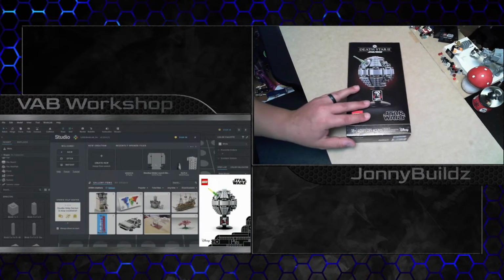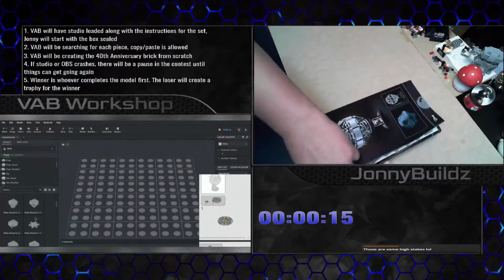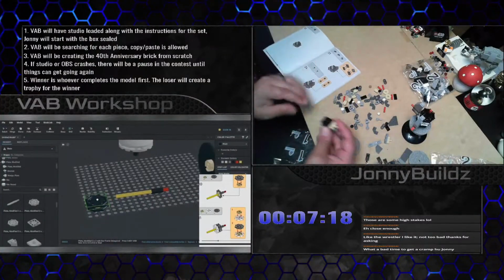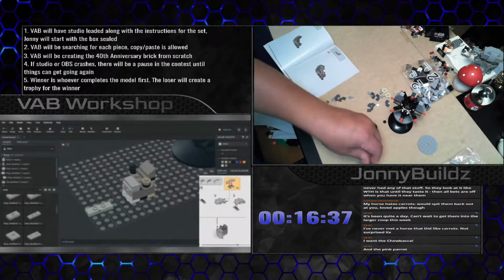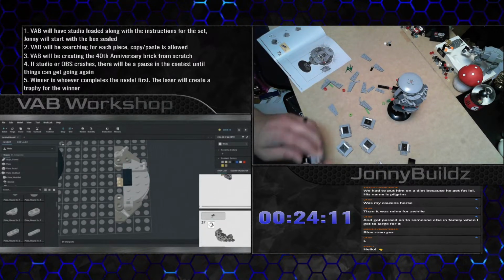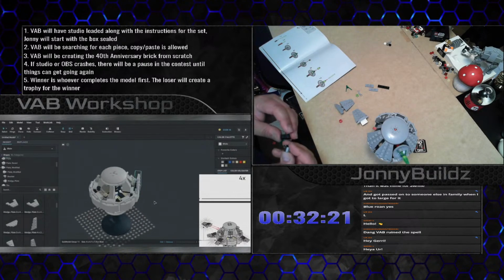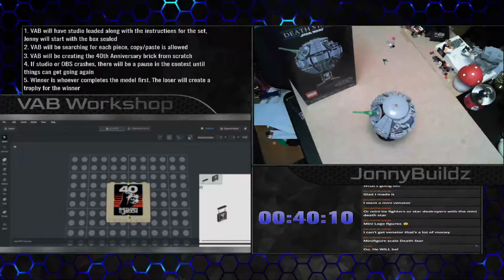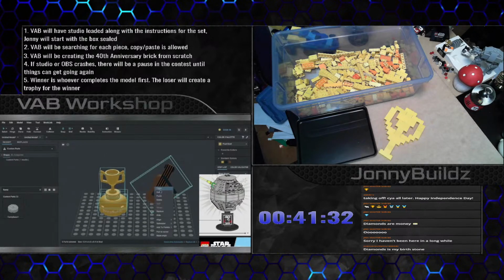JonnyBuildz with VAB Workshop! Dual/Duel of the Fates! Who can build the Lego set first?!?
1PM July 4, 2023 Episode 95!!!

Before going off to celebrate the birthday of our great nation and eat too many hamburgers (or hot dogs), come see an epic Lego battle between two titans: VAB Workshop and his amazing creative skills in Lego Studio and JonnyBuildz whose fingers fly over pieces and put them together like nobody's business!

We are going to have the first ever dual stream on my channel and duel contest on it as well: Can I build the Gift with Purchase Death Star II set physically before VAB can tackle it in Studio?

There are pluses and minuses to each technique and we will go over the particulars before the contest begins. Whoever finishes second gets to build the winner a special trophy!

I only have one rule: Be kind to others. That's it! That shouldn't be too hard to follow now should it?

Here's Johnny · "Weird Al" Yankovic
Polka Party

All other music is made and composed by me.